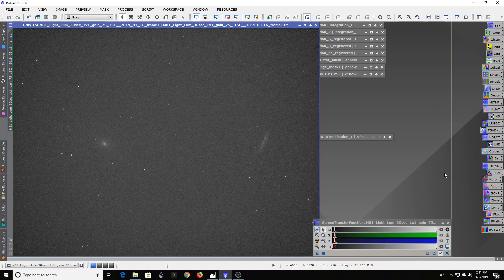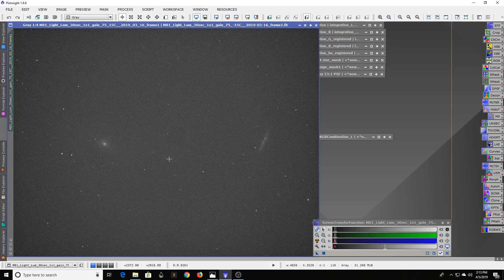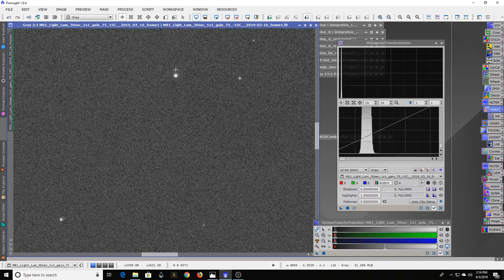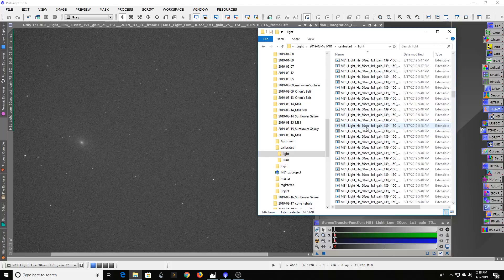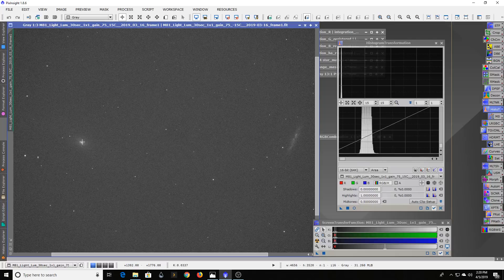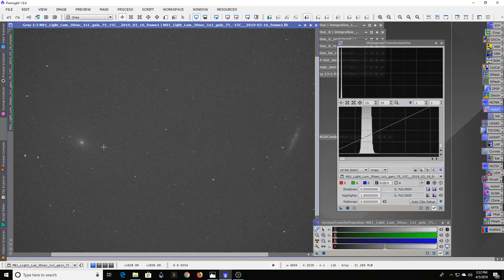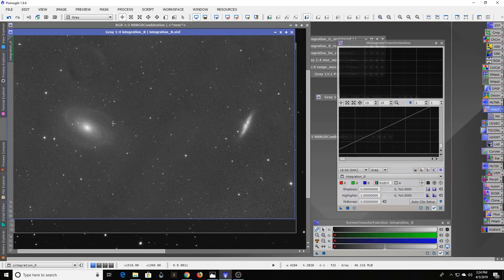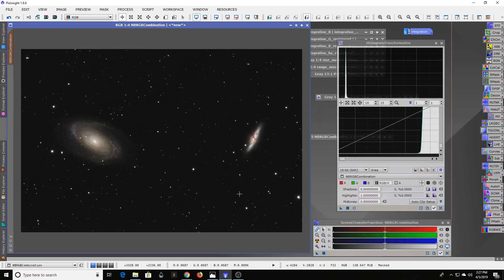How to take Galaxy Photos under light pollution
This time, I'm going to look at taking good images of galaxies under light pollution.  Galaxies are trickier because you can't really use narrowband filters to cheat the light pollution.  But through a combination of the lower cost CMOS cameras available today, short exposures, and a lot of exposures, you can get some really good results.

While I'm using a monochrome camera for this video, the same results can be done with a color camera.  You may just need a different minimum subexposure time.

To learn more about short subexposure imaging from someone who really knows what they are talking about, check out this presentation from Robin Glover, the developer of SharpCap.